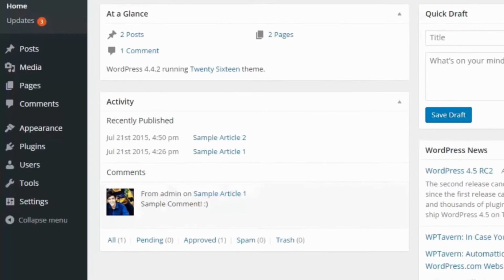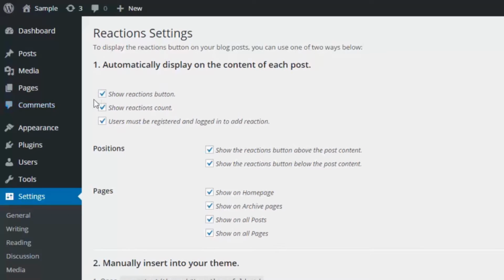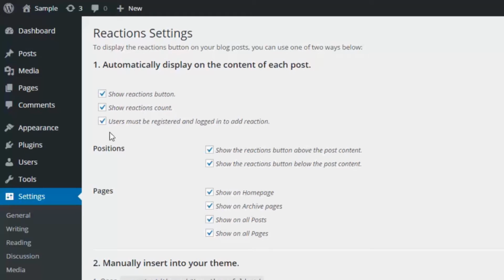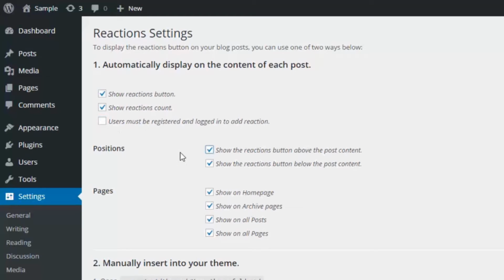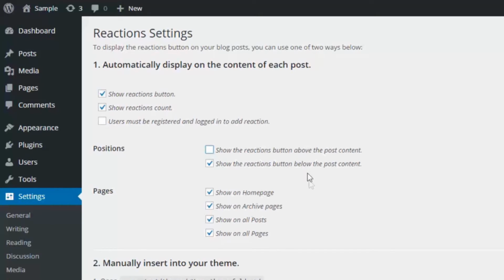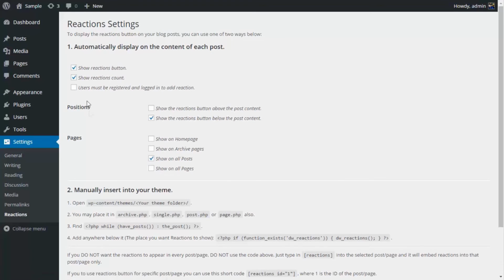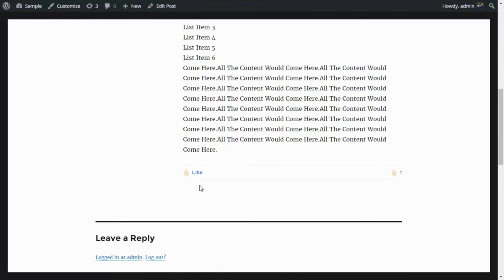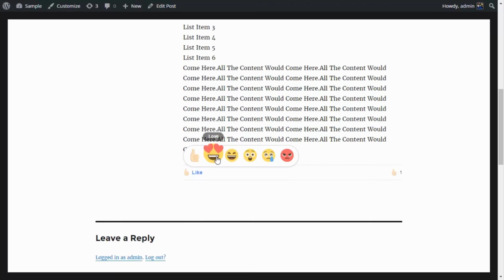How To Add Facebook Reactions To WordPress Blog?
In this video tutorial, you will learn how to add Facebook like reactions to WordPress.

Facebook has changed its like button to reactions button. This gives Facebook users to show more of their emotions to a certain post.

You can replicate this feature for your WordPress blog. This will help your readers to show their reactions to your blog post. This will also help you understand the reaction of your audience.

The plugin used in the video is called DW Reactions, and you can download it

Add these reactions to your blog & track your audience reaction to each of your blog post.